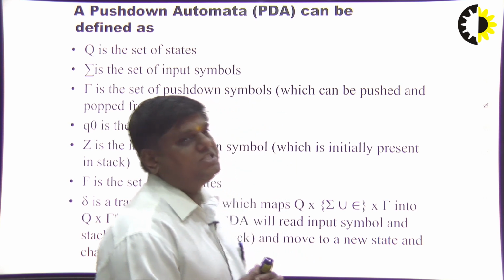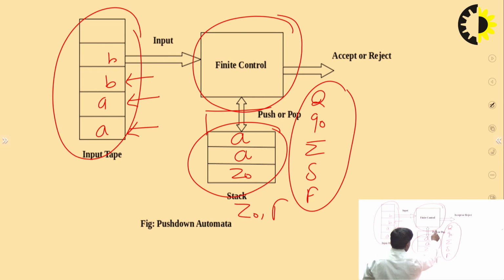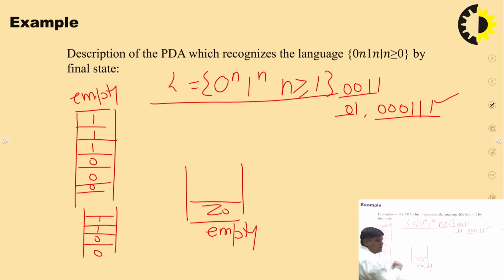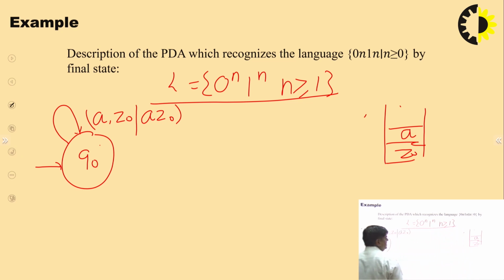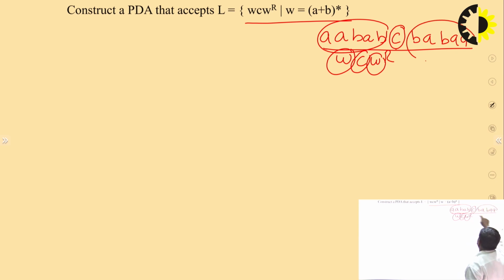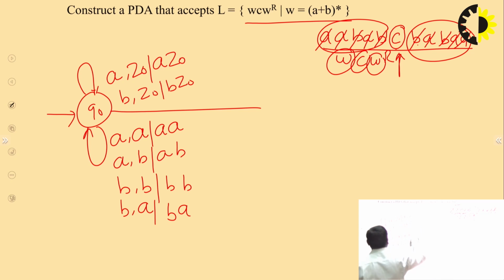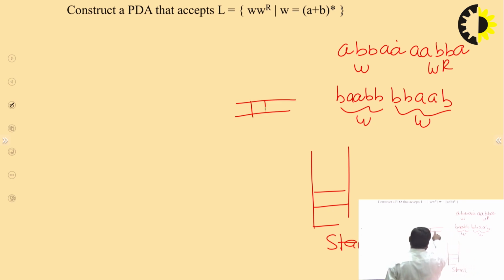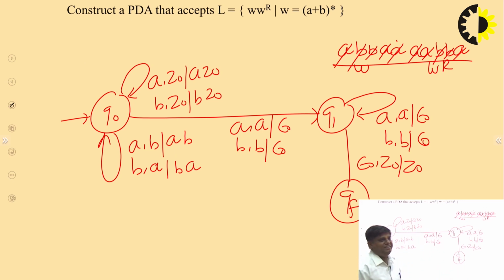DESIGN OF PDA || THEORY OF AUTOMATA AND FORMAL LANGUAGES || LECTURE 04 BY MR Y N PRAJAPATI || AKGEC